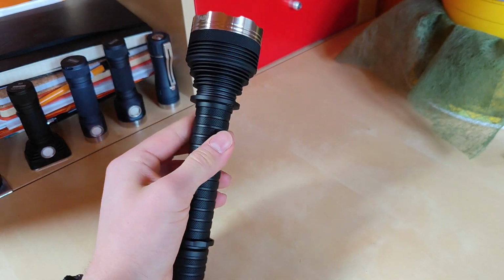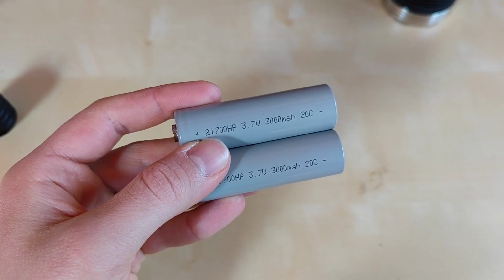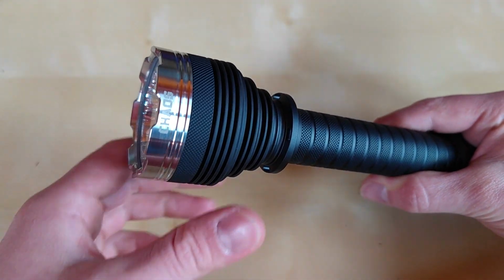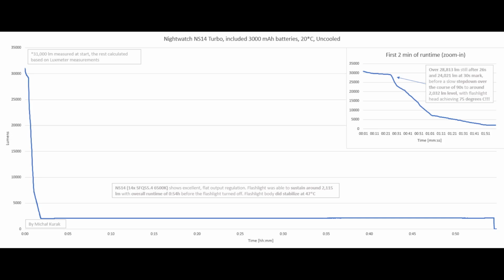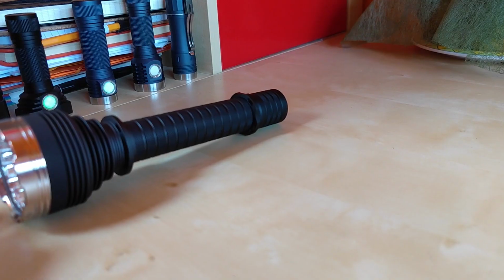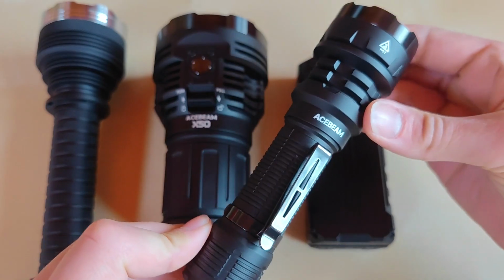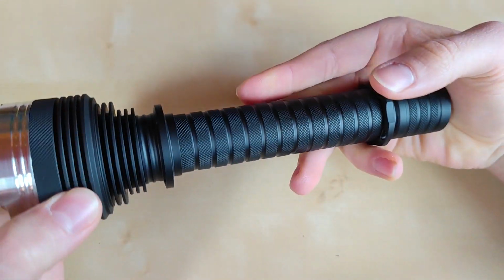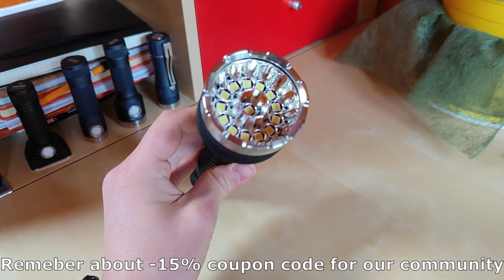Nightwatch NS14 Review - SFQ55.4 Monster Hot Rod Flashlight (with tail switch)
Hello YouTube, Flashlight Enthusiast here! Amazing hot rod from Nightwatch - NS14 is equipped with 14 SFQ55.4 LEDs for claimed 43,000 lm at start. Insane amount of light aout of such compact 2x21700 form factor. Enjoy!

Table of content:
0:00 Intro
0:51 Where to buy
1:28 Box and content
2:06 Design and finish
5:41 UI overview
6:34 Lumen levels
6:46 Runtime graphs
9:44 Flashlights for comparison
11:06 Beamshots ;)
14:17 Summary